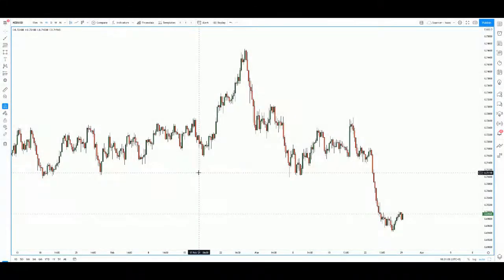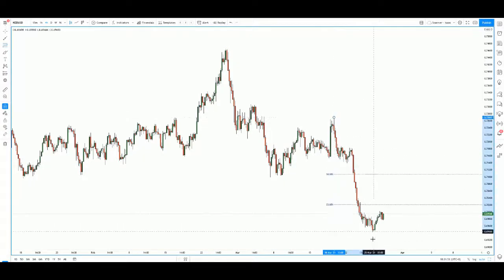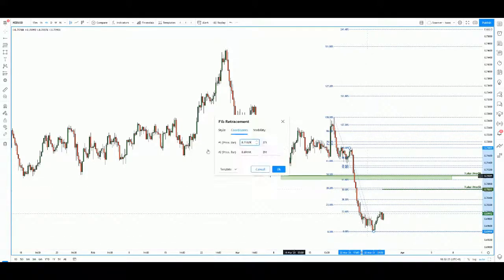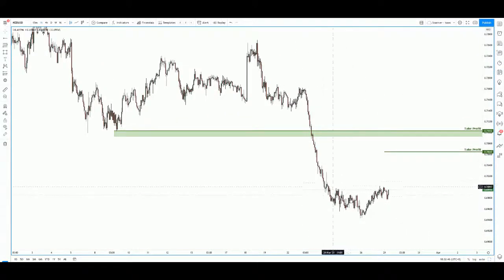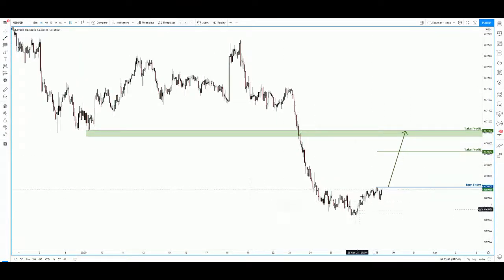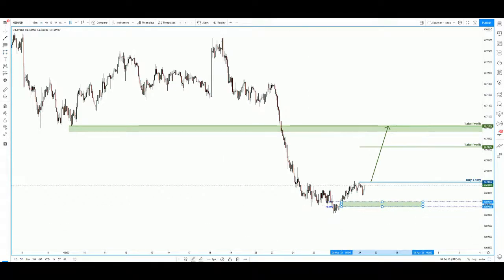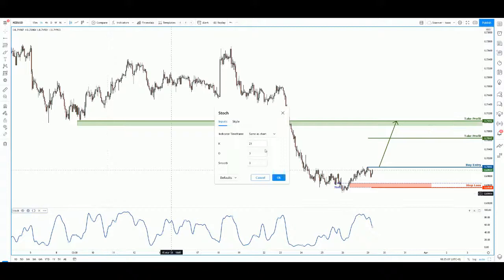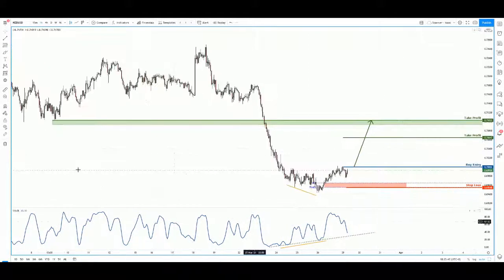Forex forecast 03/29/2021 on NZD/USD from Dean Leo